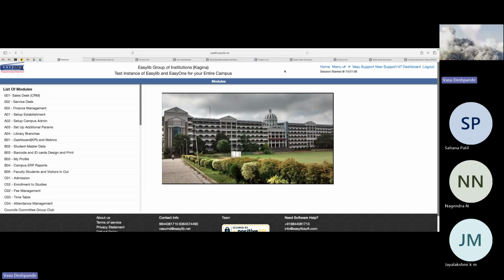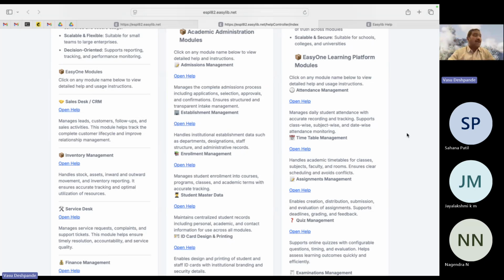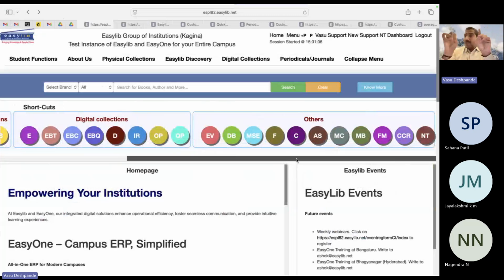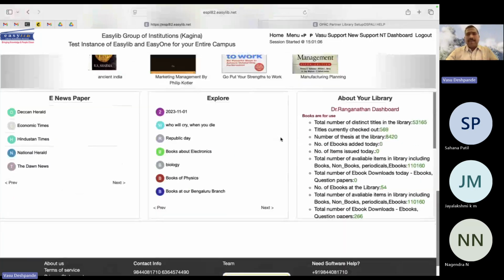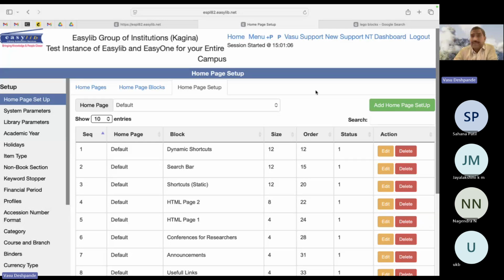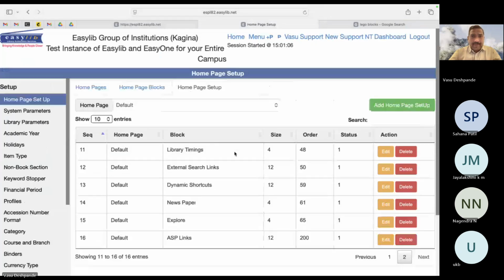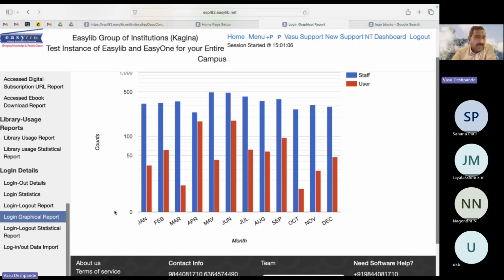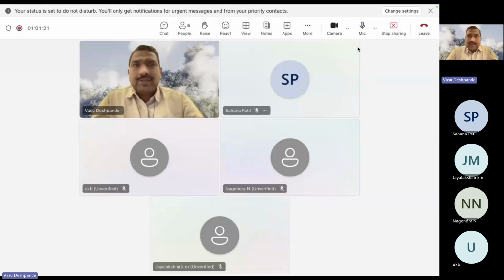Stop Guessing — Start Analyzing Your OPAC Data!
We hope the session provided valuable learning on:
1 Overview of OPAC Setup options – Announcements, Notes, Explore, Featured Items, Policies, Team, Gallery etc.
2 How to manage OPAC Home Page components effectively
3.Understanding OPAC Search Reports & Access Reports
4.Library Usage Reports & Login Statistics
5 How to analyze OPAC activity for performance improvement